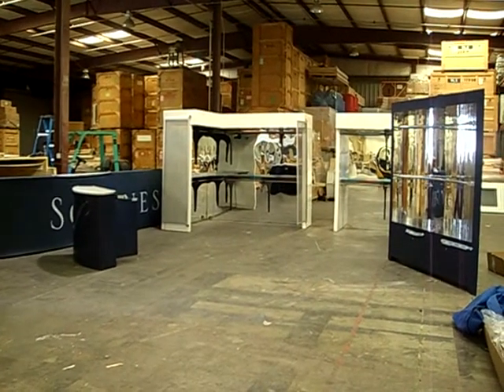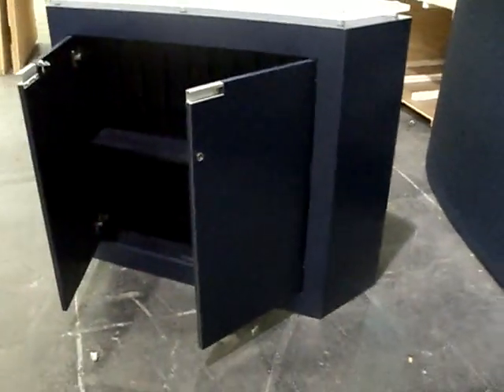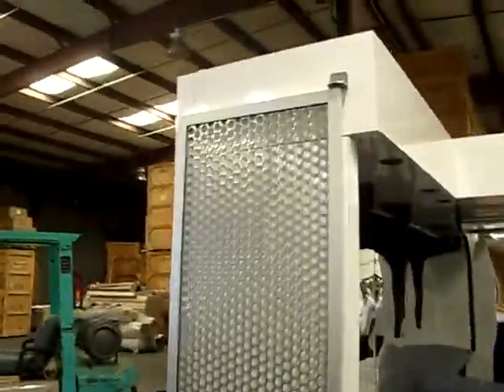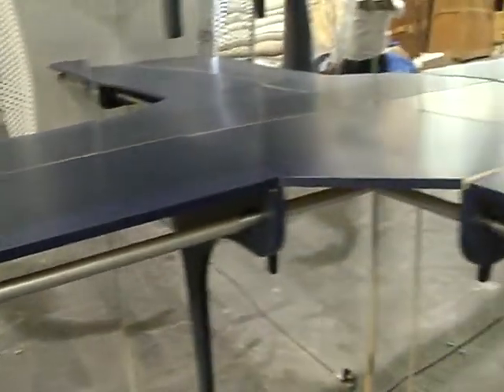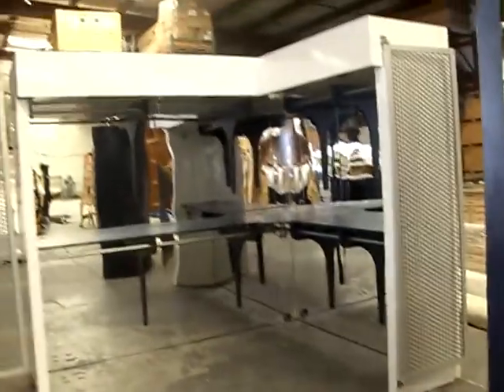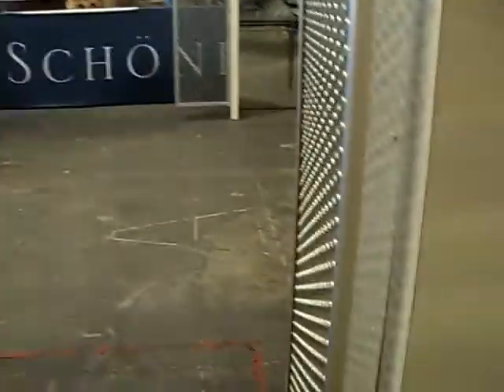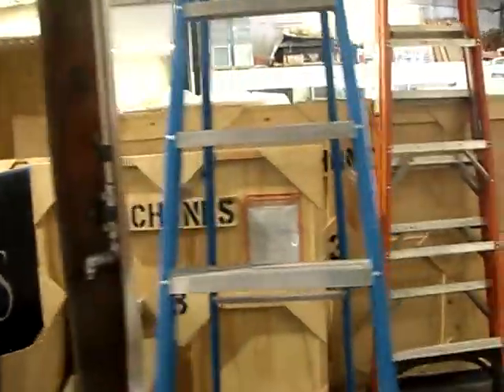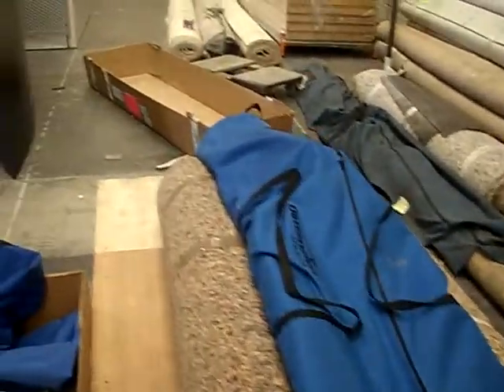20 x 20 Schones trade show booth also sets as a 10 x 20 from Lucky Exhibits Booth # 169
Beautiful 20 x 20 trade show booth built by Czarnowski Exhibits for $90,000. Comes with podium, (2)fabric signs, mirrored walls, and more. We buy and sell high quality used trade show booths nationwide at.